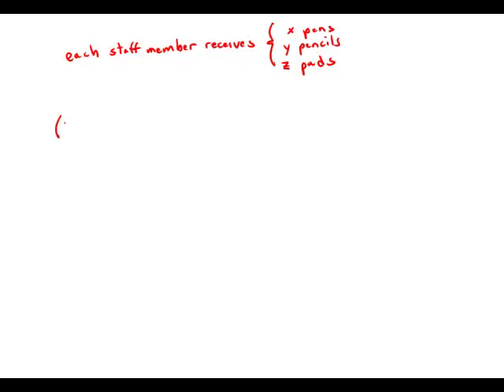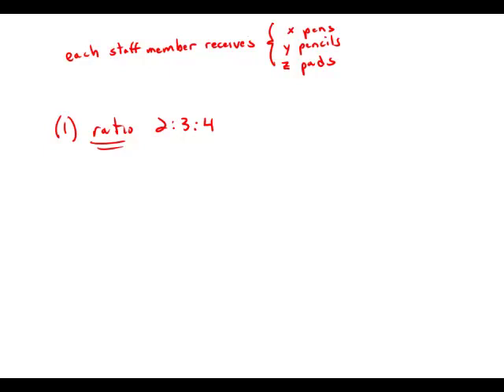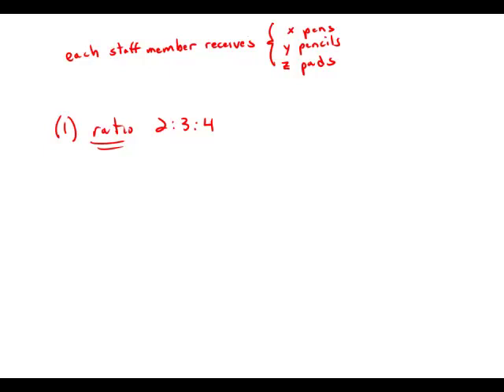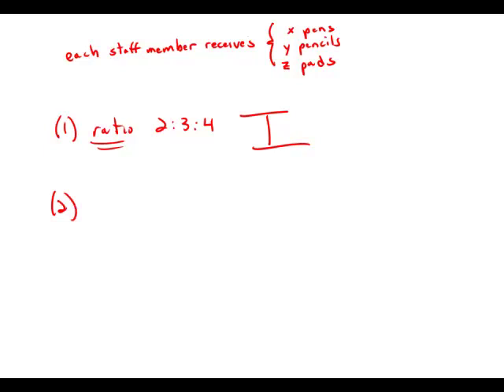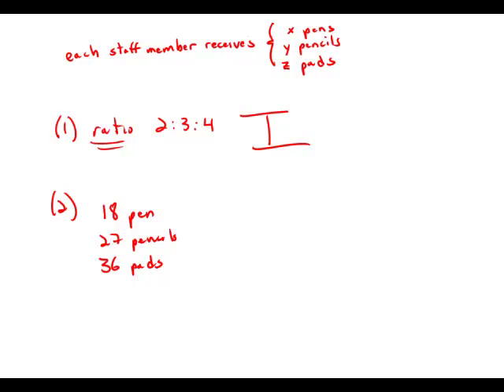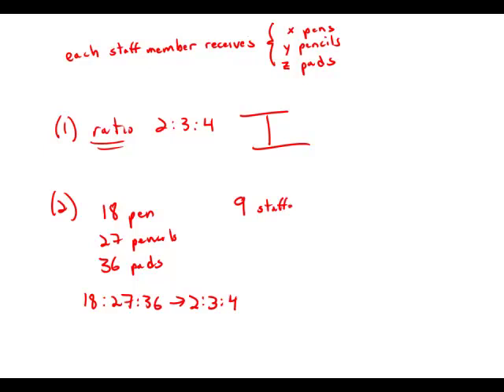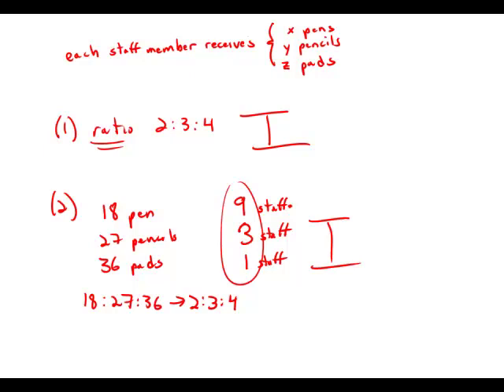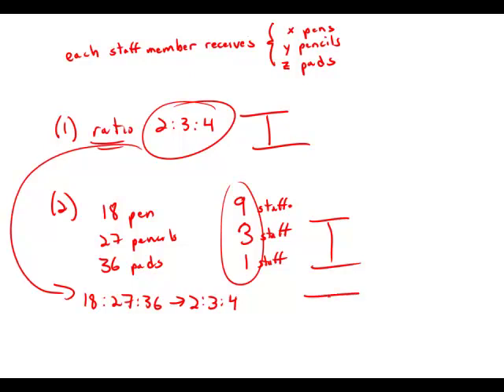GMAT Official Guide 12: Data Sufficiency 111